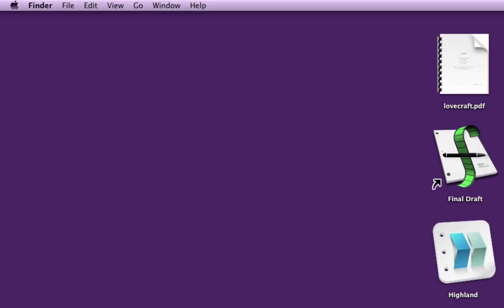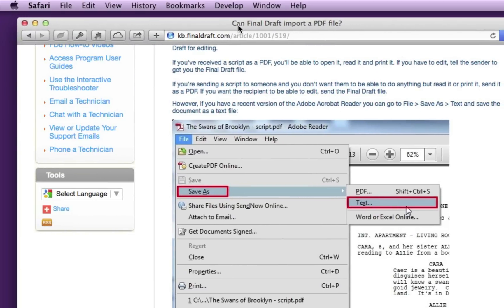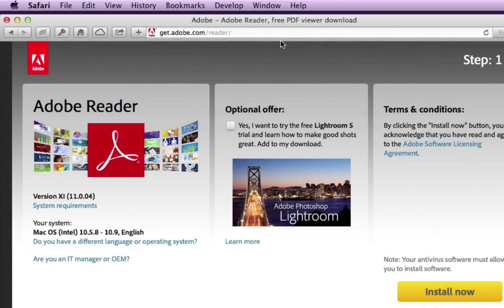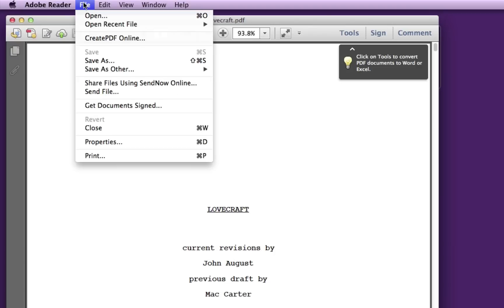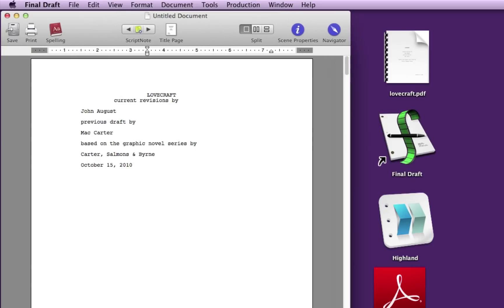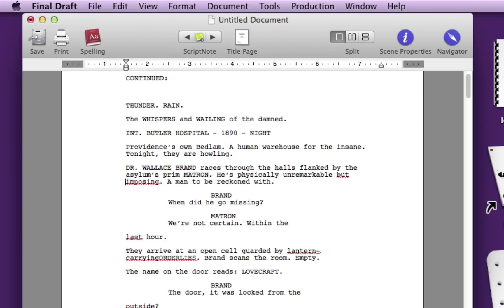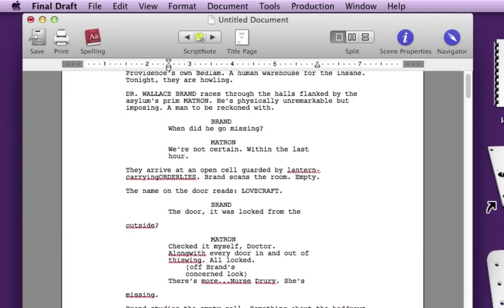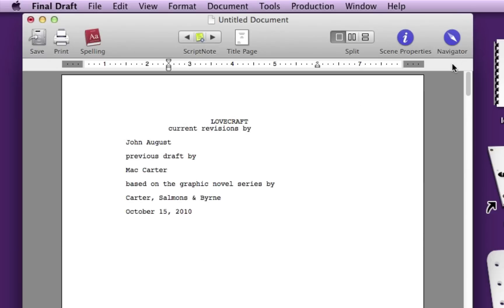How to convert PDF to Final Draft (without Highland, using Reader)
This screencast tutorial shows you how to convert screenplay PDFs to Final Draft using a method shown on Final Draft's website.